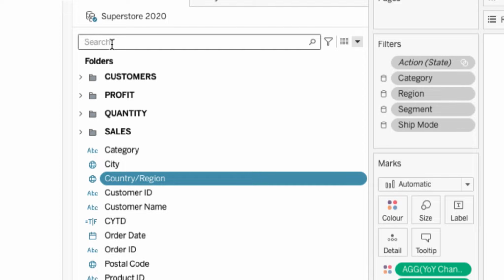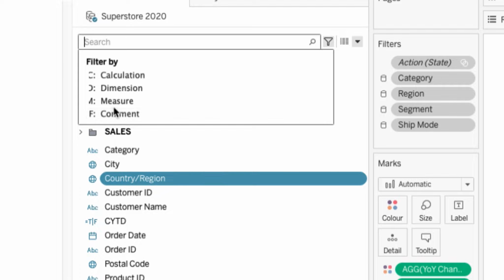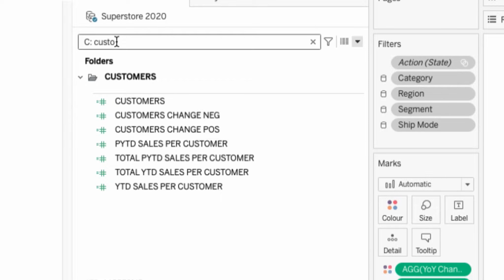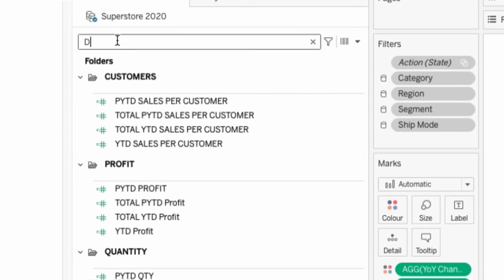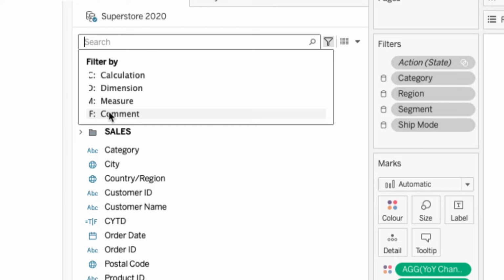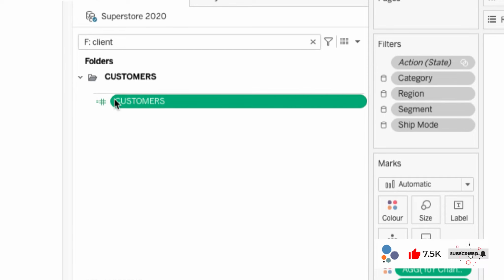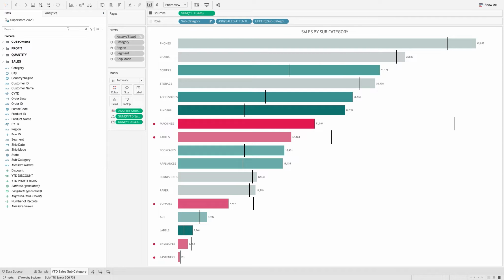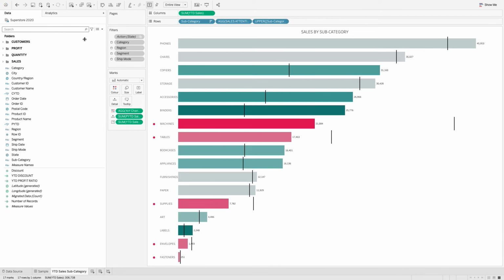Tableau 2020.3: Worksheet Data Pane Search Operators